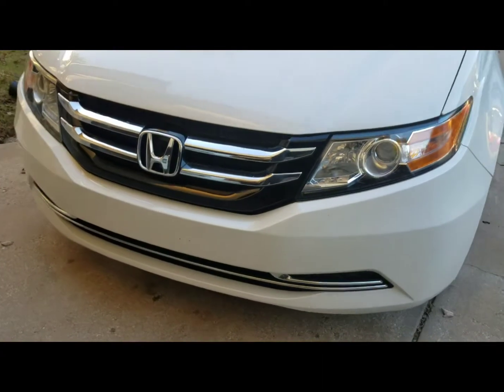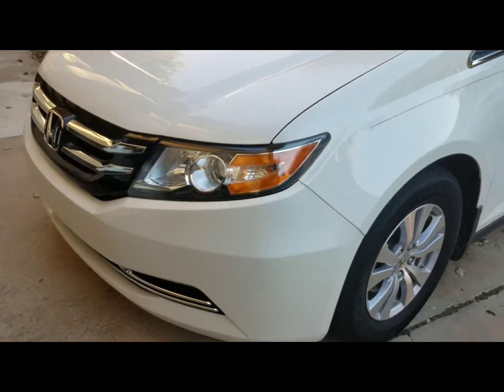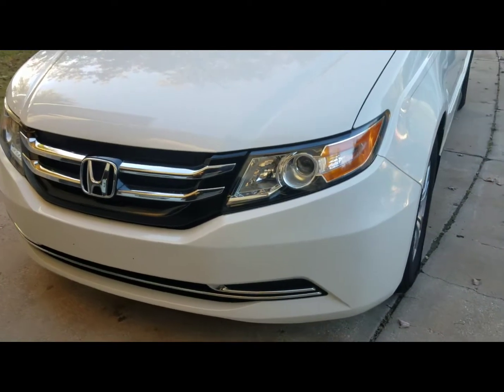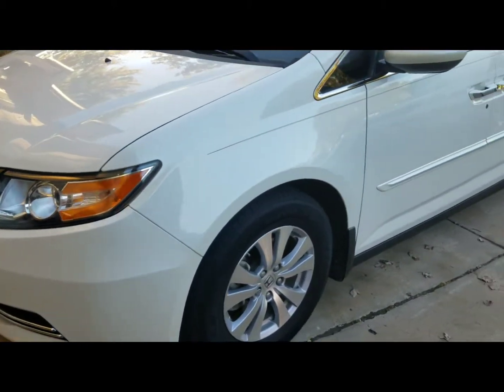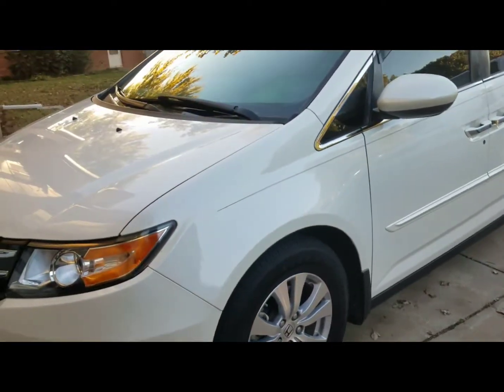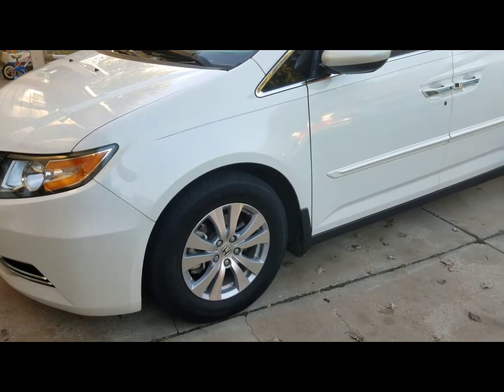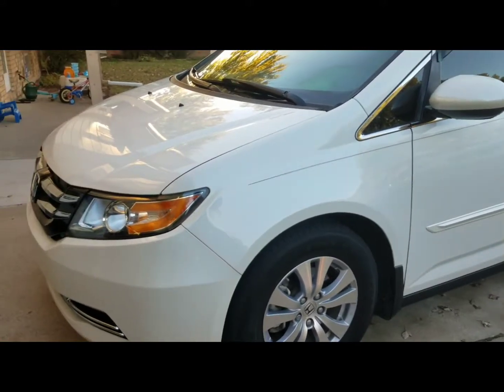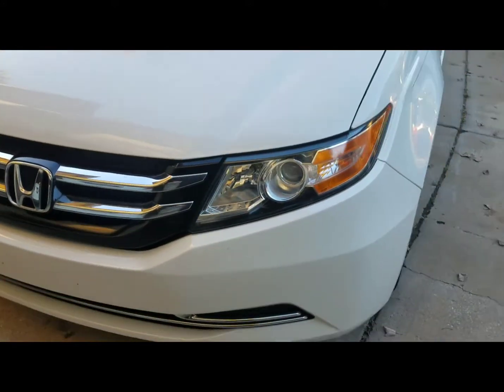2014 Odyssey Transmission fluid change (Quick Guide)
2014 Odyssey EX
Mine has 139k miles.
Trans fluid smelt burnt.
Have been feeling a little shifting hesitation.
Slight judder feel from 20-45mph.
Took about 3.5 qts of Honda Trans fluid.
Took it for a quick spin. The judder went away and it shifts like butter.
Ill replace it again around 155-160k miles.